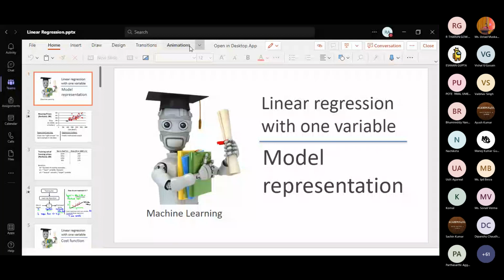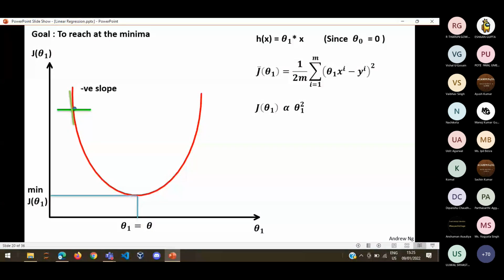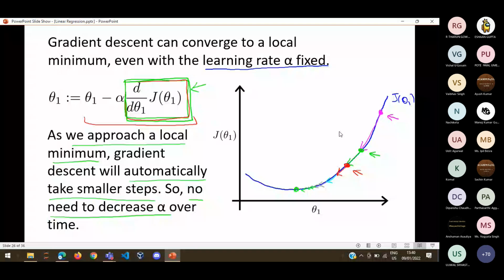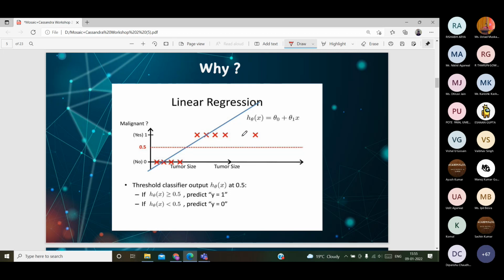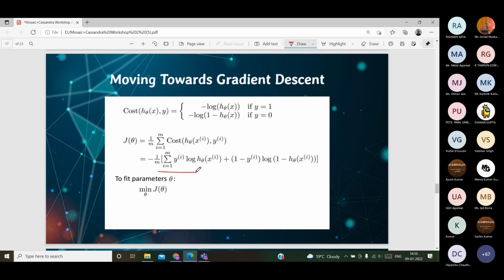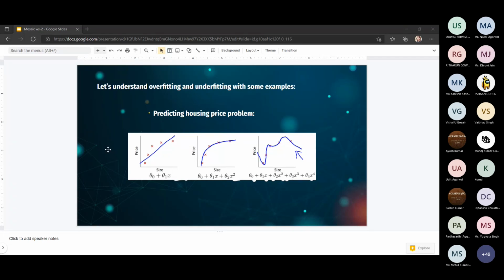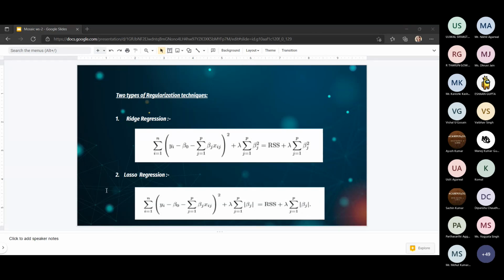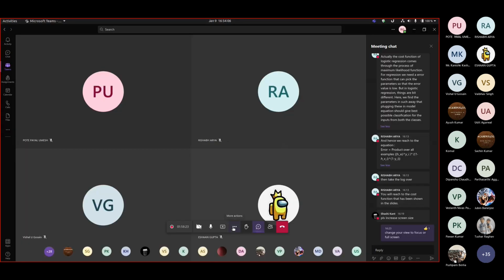Regression and Implementation using Python and Pytorch || Workshop 2 || Udyam'22